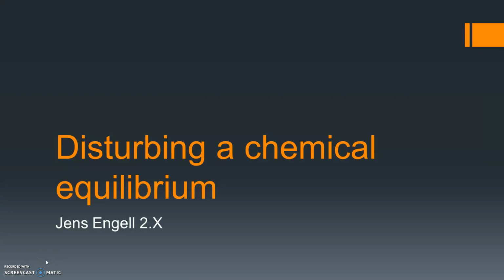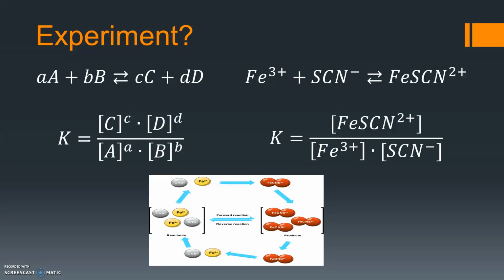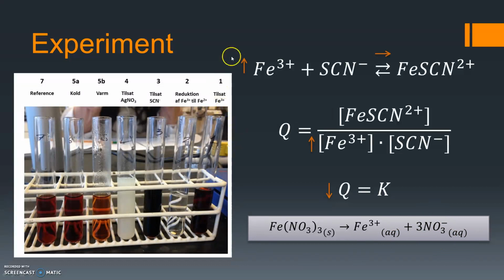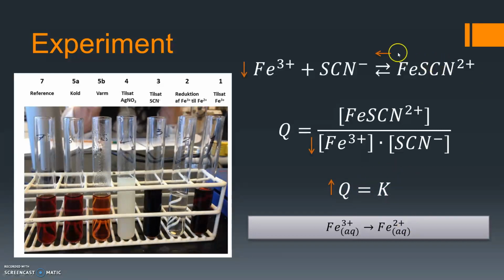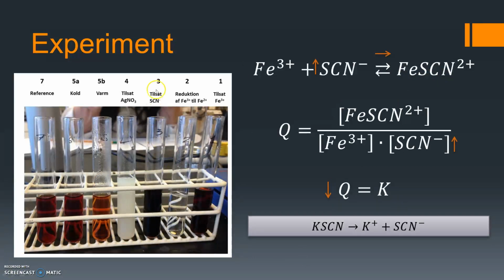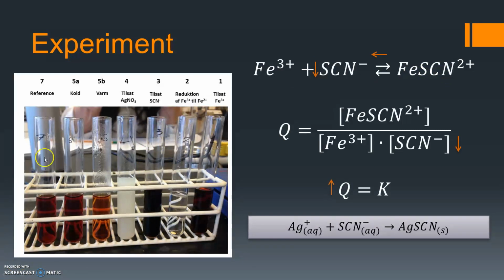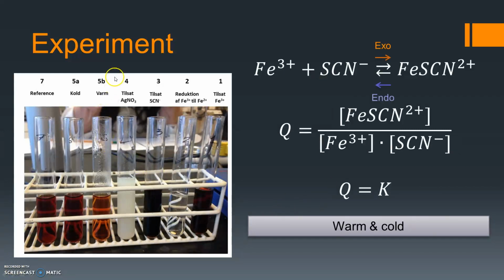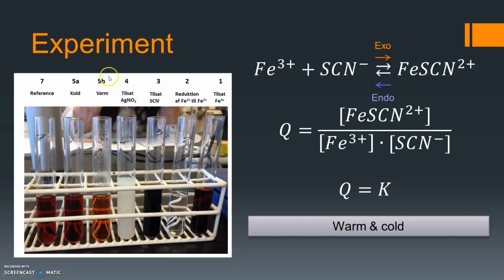Disturbing a chemical equilibrium